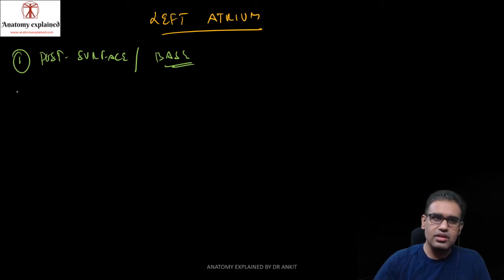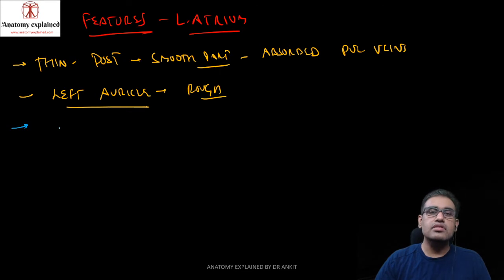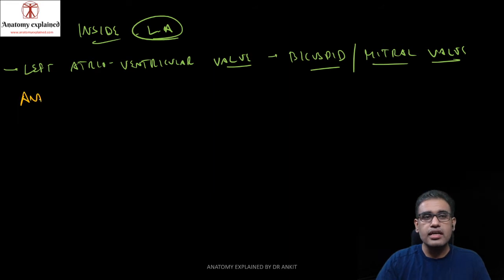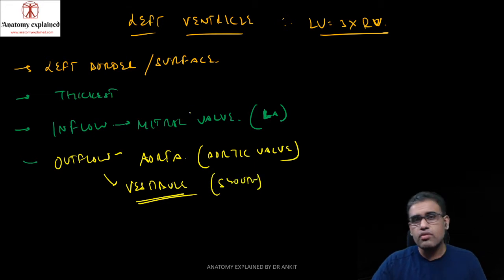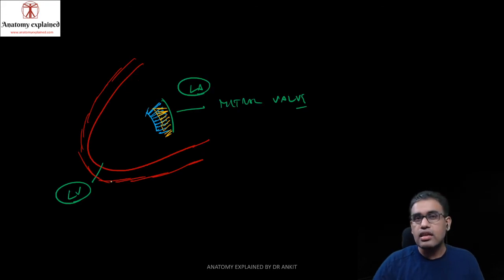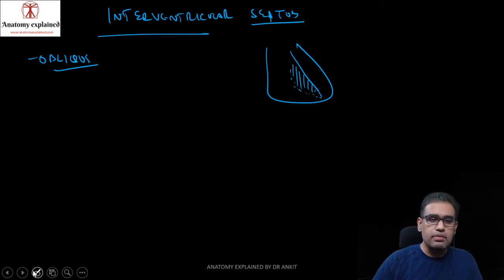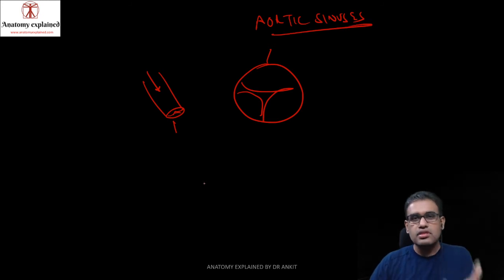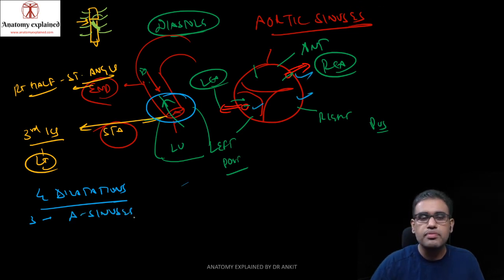Left Atrium Left Ventricle II Anatomy Explained II Dr Ankit Khandelwal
In this video I have explained all the external and internal features of the chambers on left side of the heart i.e. Left atrium and Left ventricle.
Left atrium and Left ventricle carry the oxygenated blood and pump it into the systemic circulation of the body through aorta.

Happy learning :-)